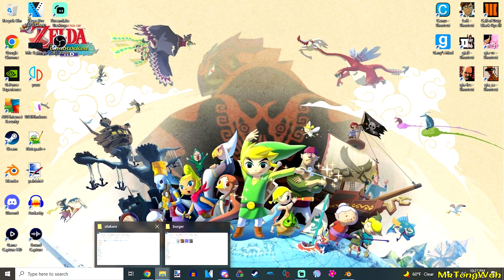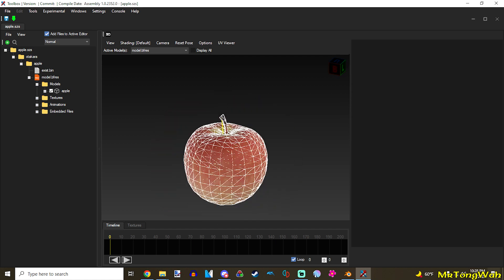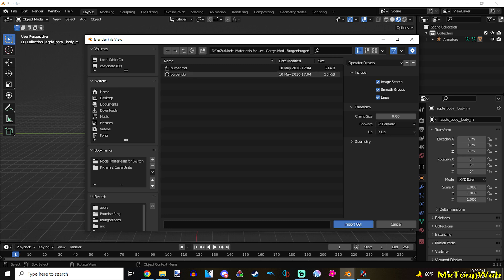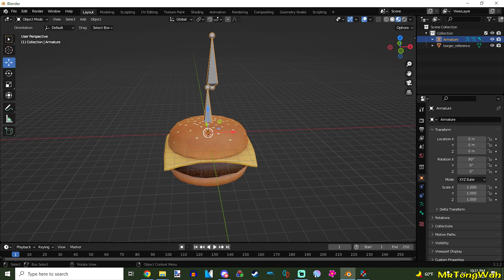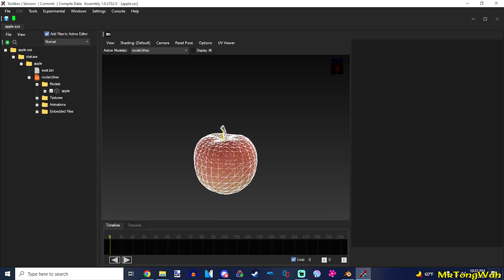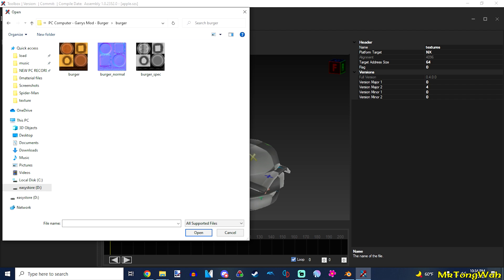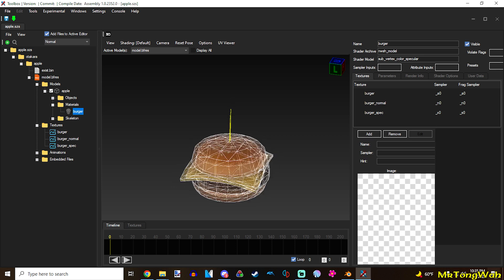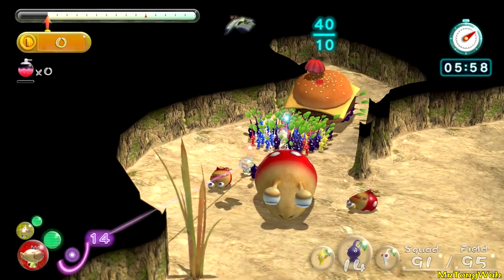How To Make Custom Treasures in Pikmin 3/ Deluxe [Tutorial]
1) The game ( I cannot supply u with that)